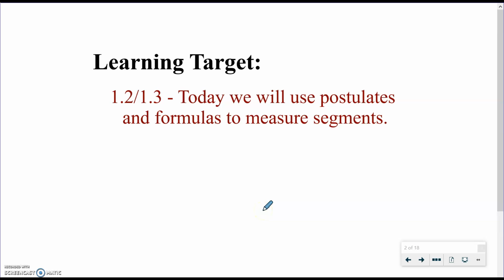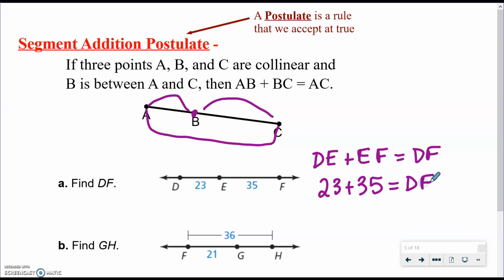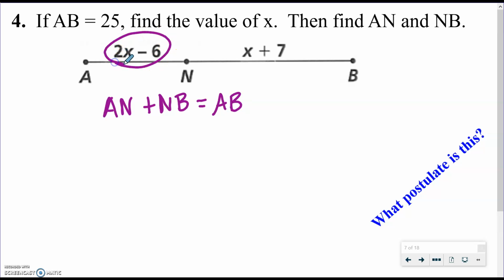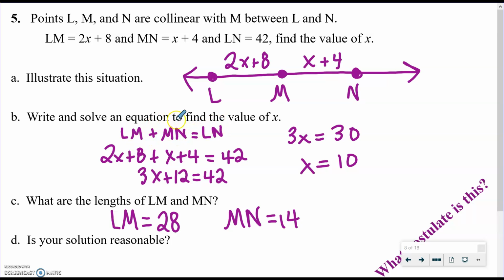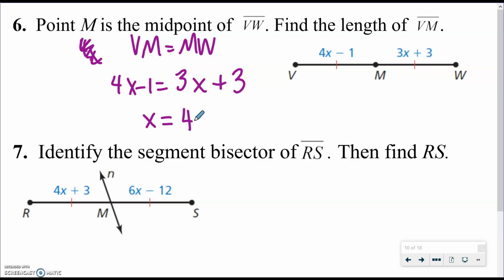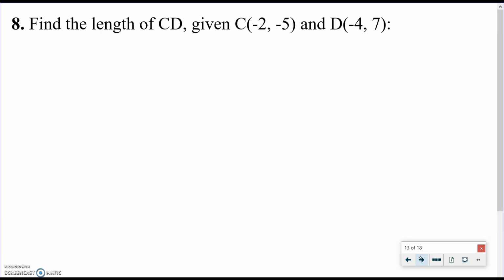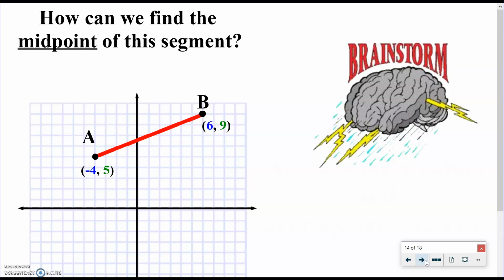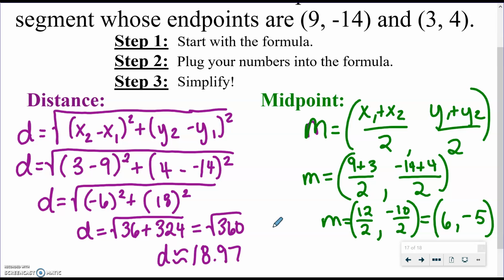1.2/1.3 Midpoint and Distance Formula